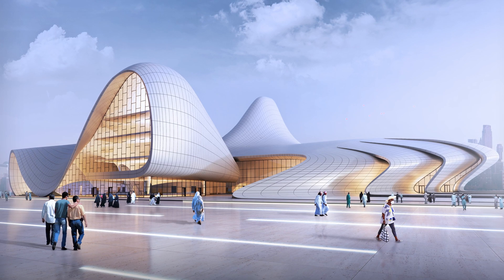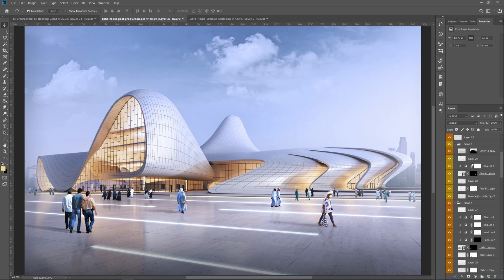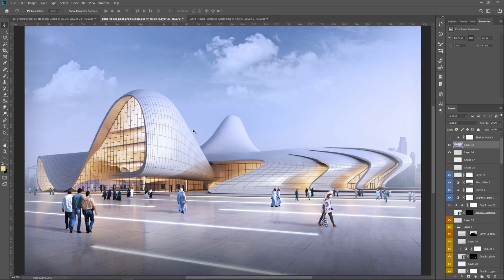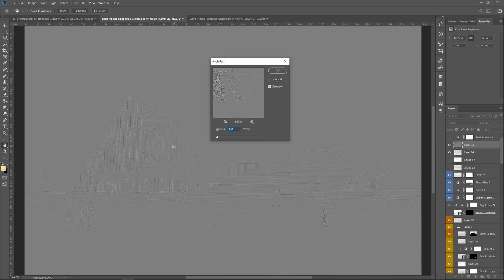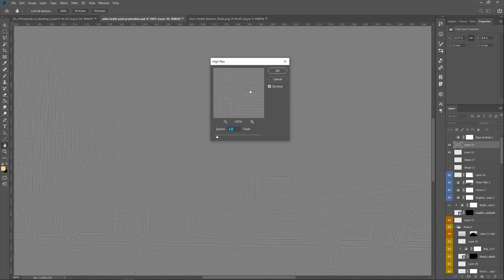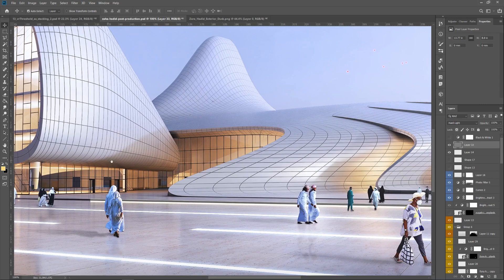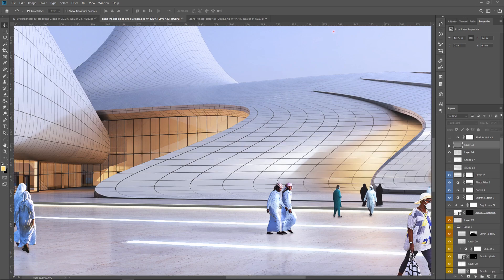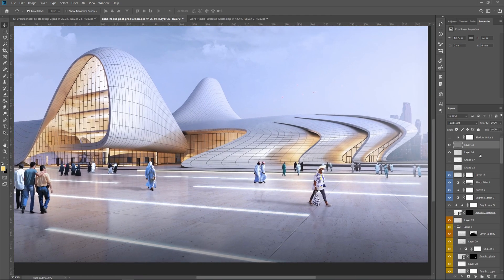Increase Resolution of Your Architecture Renders in Photoshop | Learn This Fast Ps Hack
Hello Easy Peelers 🍊, Improve the quality of your architecture renders and brush up on your Photoshop skills by learning this quick and easy Ps hack.

Your archviz will stand out with an extra sharp edge and crispness. Hope you enjoy and find this archviz tutorial useful!

🍊 Please ask any questions in the comments below and I'll reply as soon as I can.